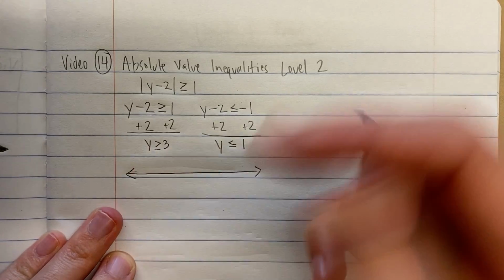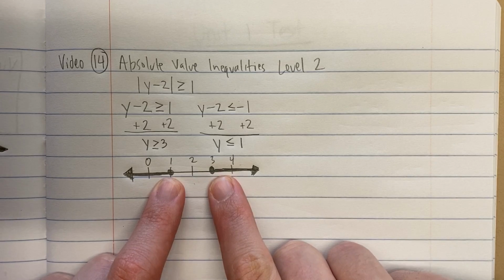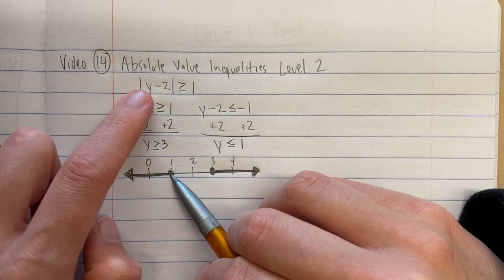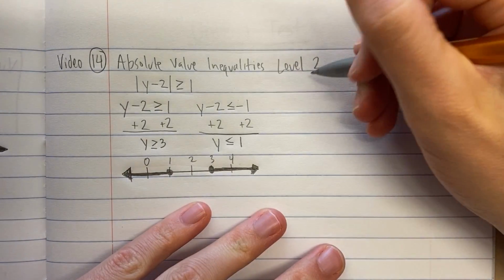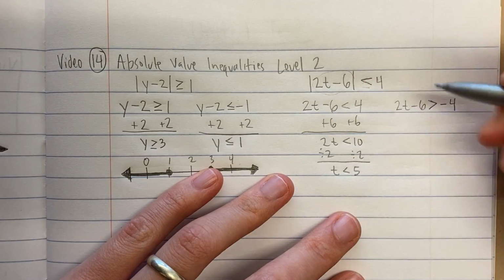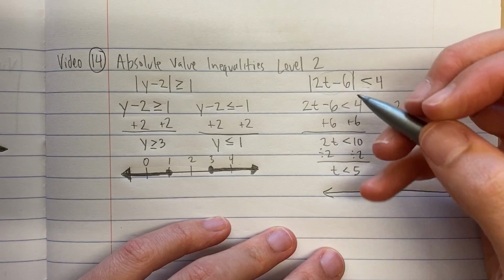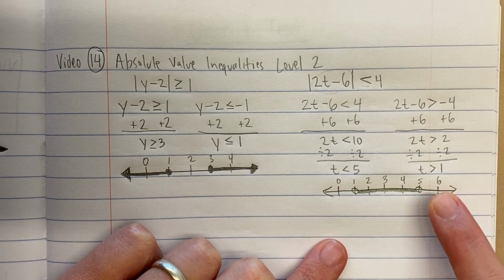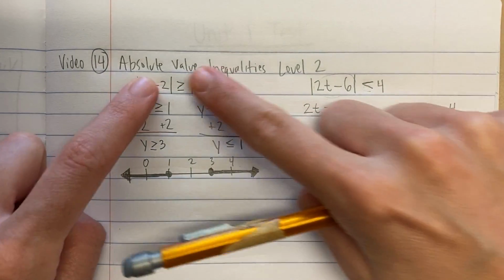Absolute Value Inequalities Level 2 14